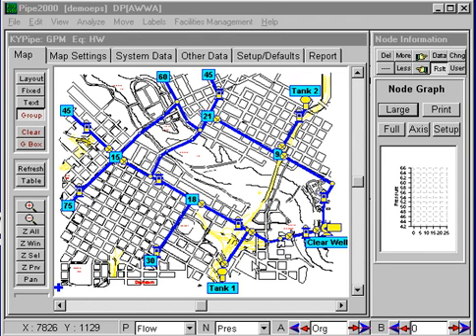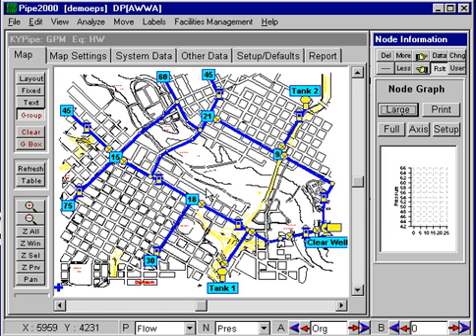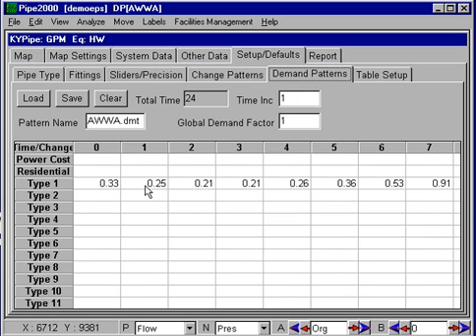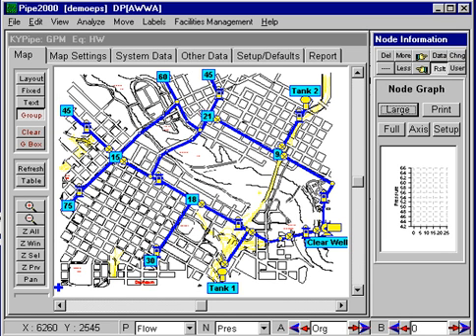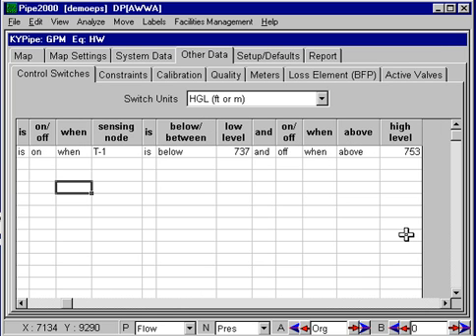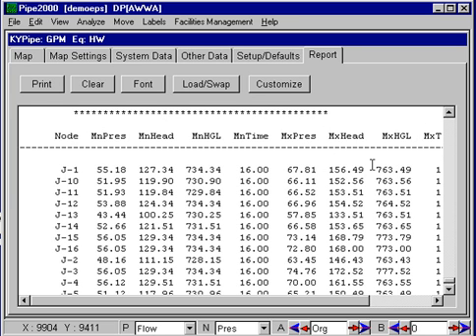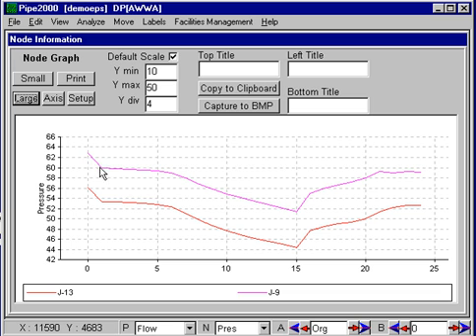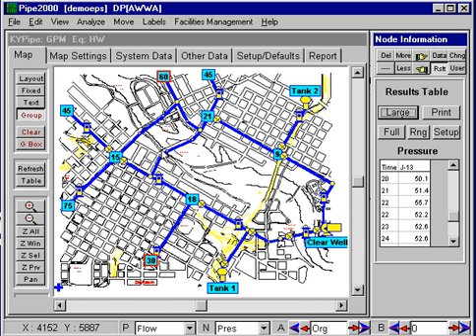Extended Period Simulation Example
Dr. Don J. Wood demonstrates how to apply Extended Period Simulation analysis to a KYPipe hydraulic distribution model.